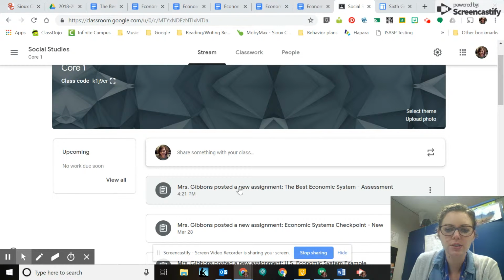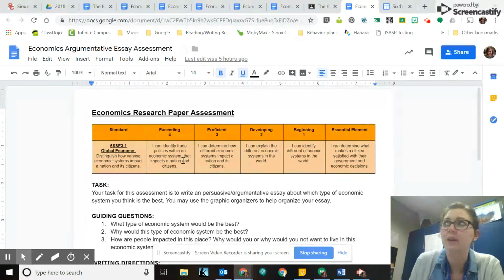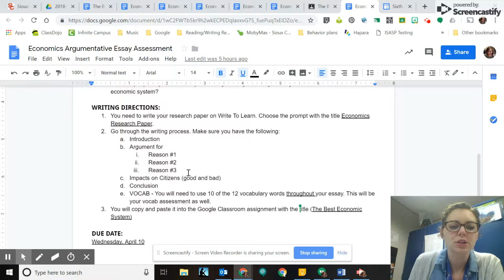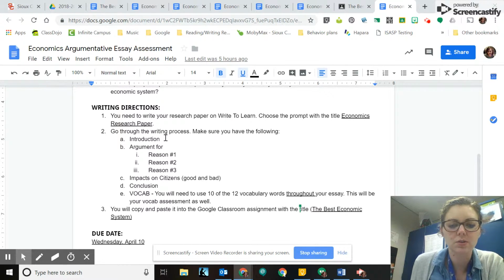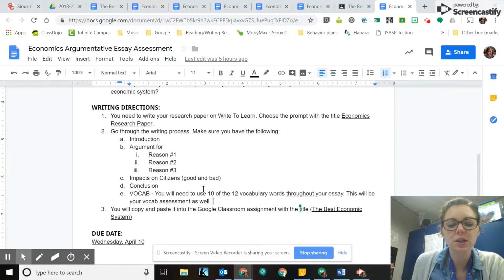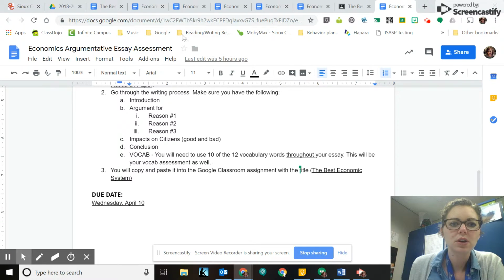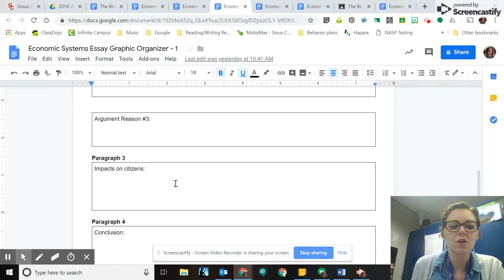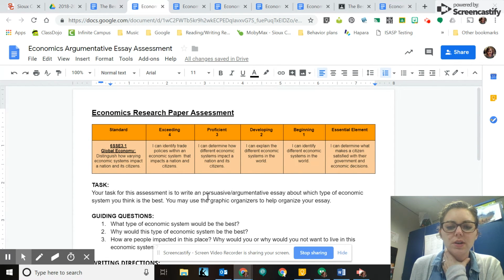Economic Systems Essay Directions